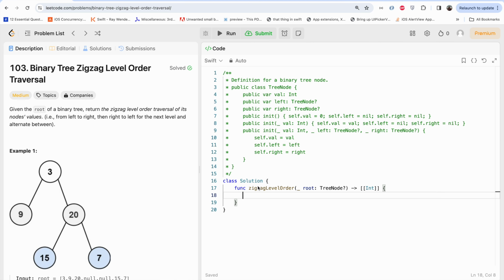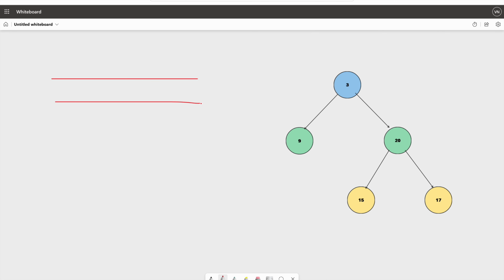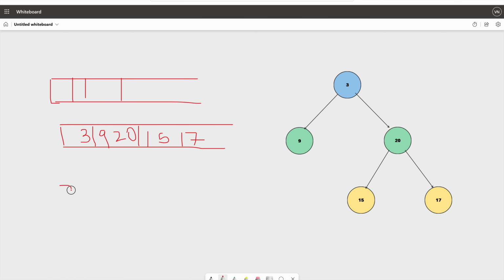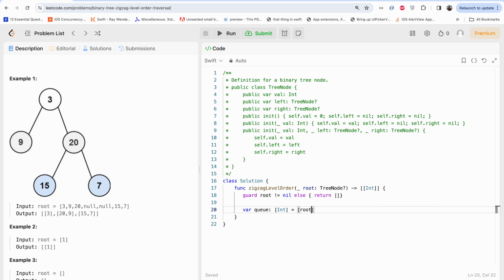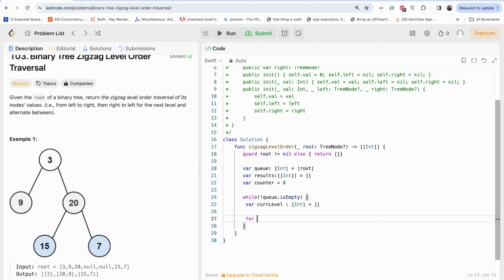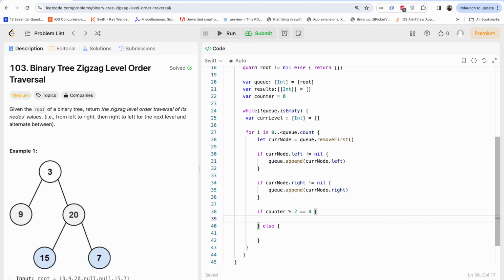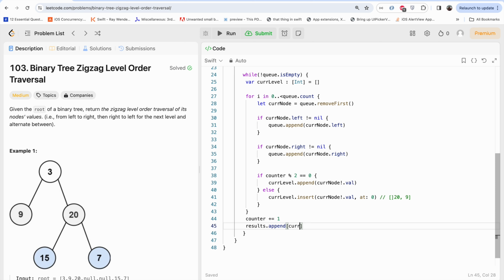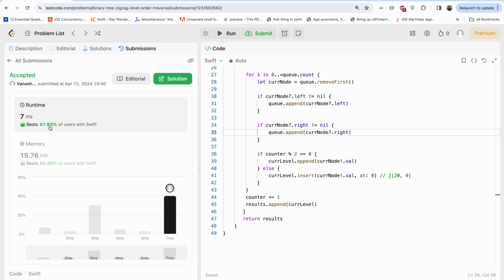Leetcode | #103 Binary Tree Zigzag Level Order Traversal|| Swift solution (Day 4)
Swift solution to the Leetcode 203. Binary Tree Zigzag Level Order Traversal| is a medium level problem. This question is from top 150 coding interview questions. Best way to solve it is using breadth first search/ level order traversal for binary trees.

This question was identified in interviews such as amazon, meta, adobe and other such companies

I will keep on posting new swift solutions as I progress my leetcode journey. Come join me for the interview preparations. Let's solve it together.

Happy coding!

You can also check my for more problems.